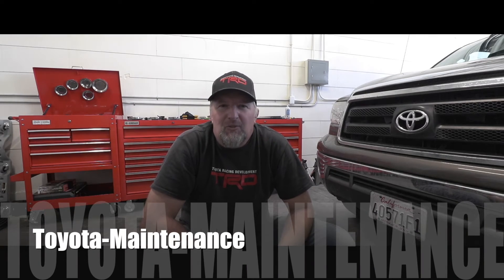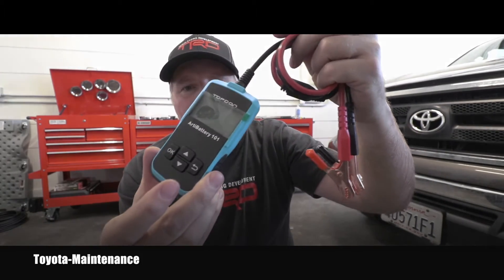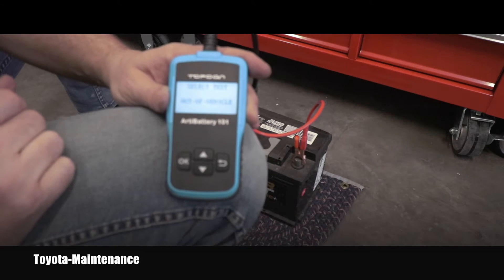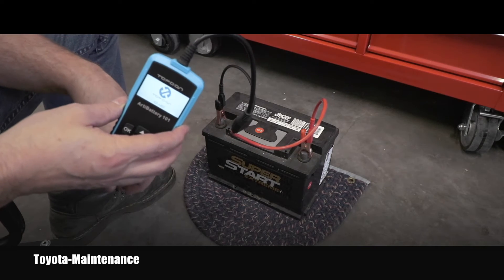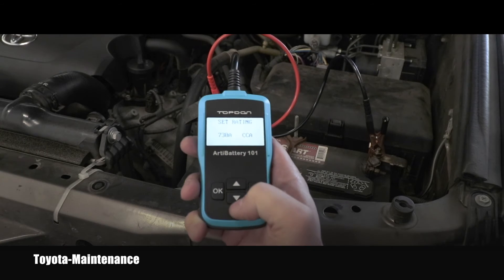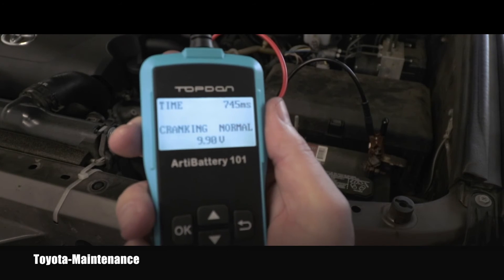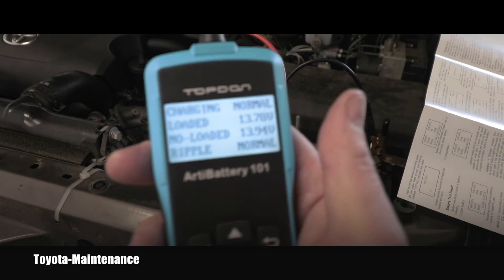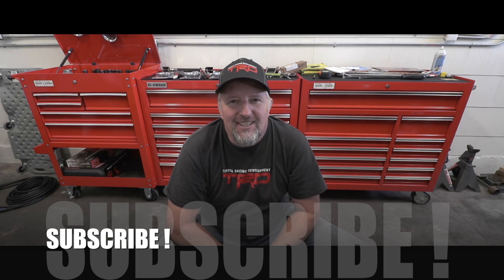Automotive Battery, Alternator, Starter Tester Analyzer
Topdon Arti Battery 101 Automotive Analyzer